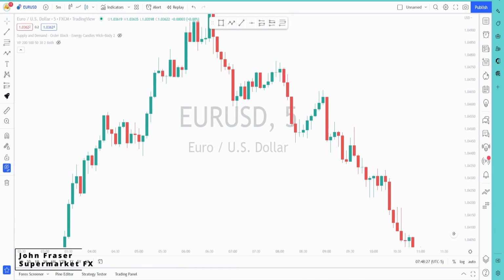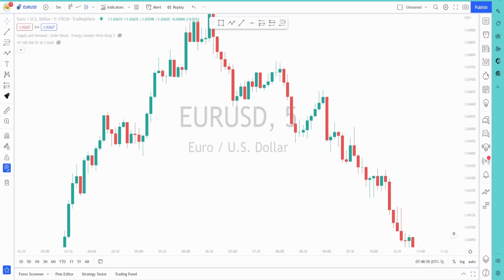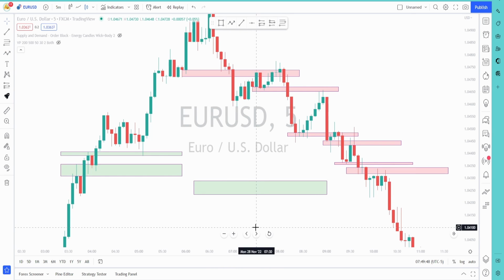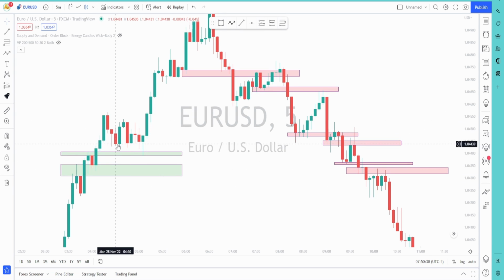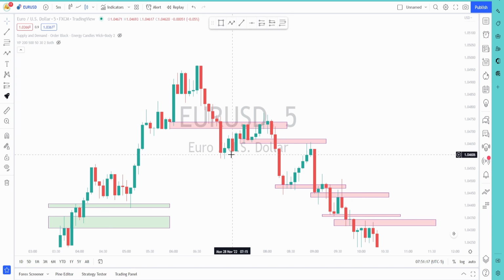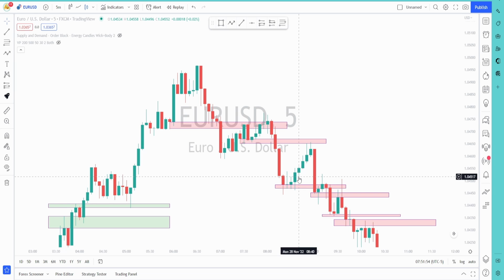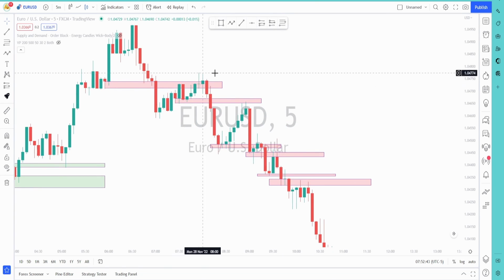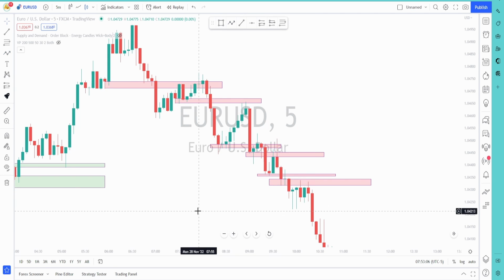Trading the 5-minute chart in a trend (Simple chart trading strategy)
Trading the 5-minute chart in a trend can be done by looking at the previous structure. We know that a trend on the chart is when we can see higher highs and higher lows, or lower highs and lower lows. Sounds simple? When looking at the 5-minute chart you want to see the price retest and area of the previous structure. That’s what makes this trading strategy so powerfully simple. Remember, you’re first confirming the trend, then you’re patiently waiting for the price to retest an area of structure on the 5-minute. This is not the only chart it can be done on. You can use this trading strategy in any timeframe. The final piece to the puzzle. Once you have confirmed the trend and pullback, you now are waiting for an engulfing pattern on the chart to suggest the price may continue in that direction. This is a simple 5-minute trend trading strategy.

Our channel is about scalping the 1-minute Forex charts, prop firms and any way I can make your trading easier. We cover lots of cool stuff such as reviewing trading opportunities, prop firms, and helpful tools and tips. This channel is for those new to Forex trading and those still struggling to find their way. I'm here to help you and make trading easier. I use MetaTrader and TradingView.

However, this has no bearing on our reviews and comparisons. We do our best to keep an unbiased view in order to assist you in making the best decision for you.

©️Credits